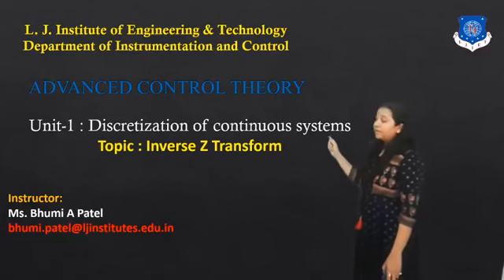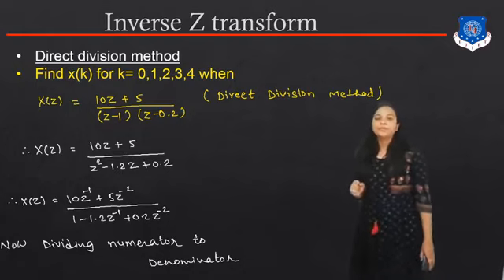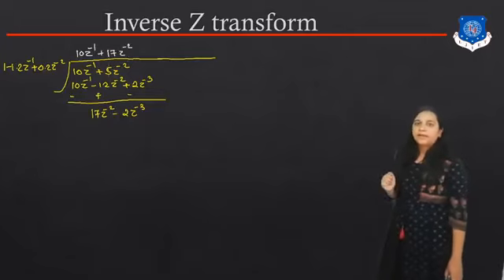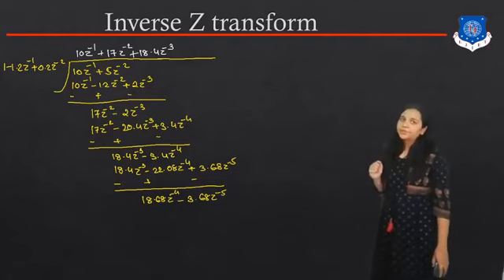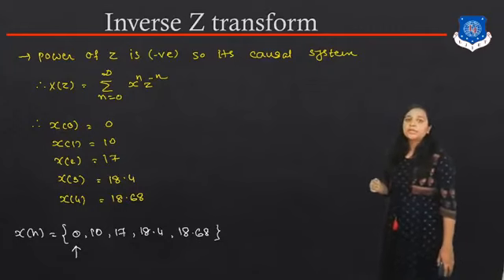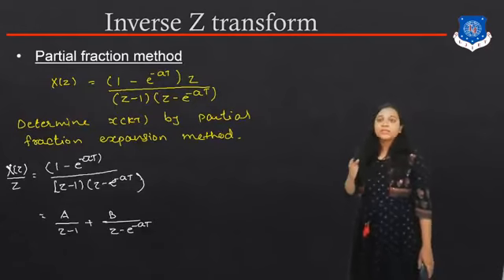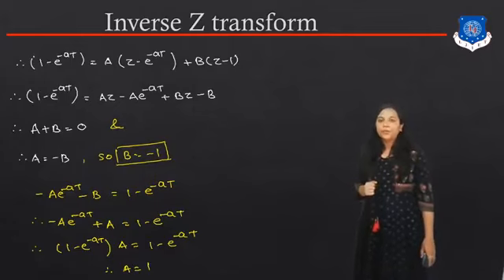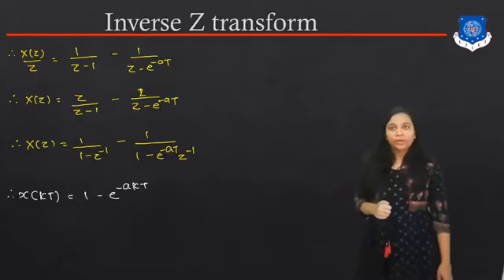ACT_Session 03 inverse Z transform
what is inverse Z transform?
write down the method to find out Inverse Z transform.
what is direct division method?
what is partial fraction method?
application of Inverse Z transform.
advantages of  Inverse Z transform.
disadvantages of  Inverse Z transform.